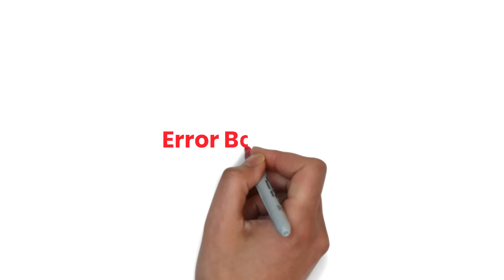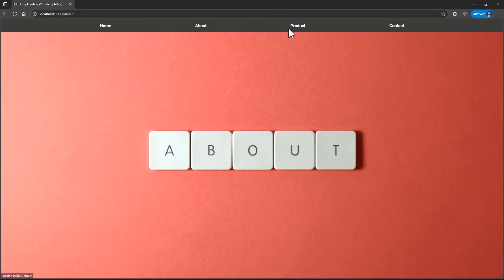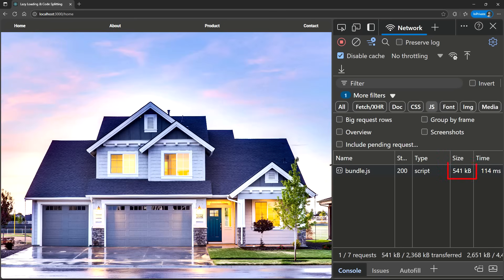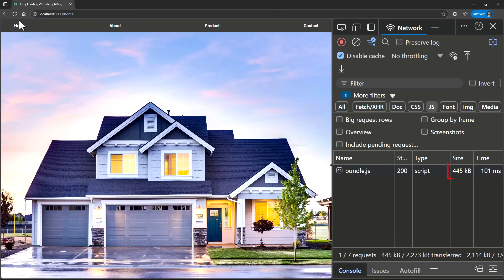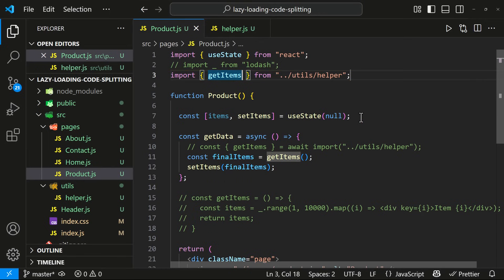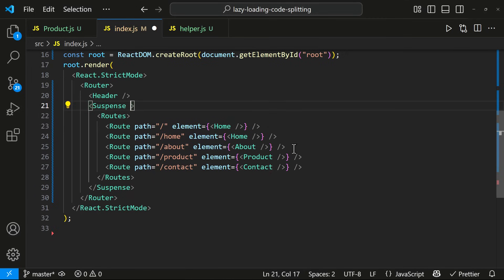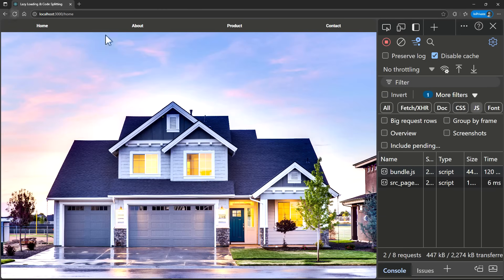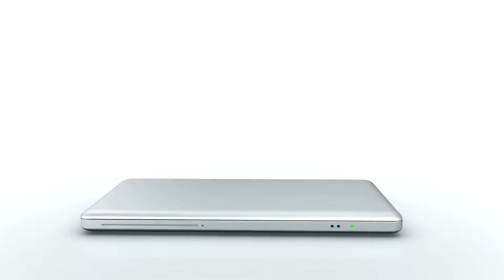Code Splitting and Lazy Loading | React JS Advanced Concepts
📌 In this video, you'll learn all about Code Splitting and Lazy Loading in React – two powerful techniques that significantly improve the performance of your React applications by reducing the initial load time.

🔍 We'll break down:

What is code splitting in React?

How to achieve React code splitting using React.lazy and Suspense.

Real-world examples of lazy loading in React JS.

The difference between code splitting React and traditional bundling.

How React Suspense helps in managing lazy loading in React components.

Best practices for React JS code splitting and React optimization.

Whether you're a beginner or an experienced developer, this React tutorial will help you understand and implement lazy loading React components using the React suspense component effectively.

🔥 Speed up your React app with React JavaScript code splitting and improve the user experience like a pro!

💡 Topics Covered:

Code splitting in React JS

Lazy loading in React

React Suspense and React.lazy

React optimization techniques

📚 Watch till the end to master code splitting in React using React.lazy and Suspense.